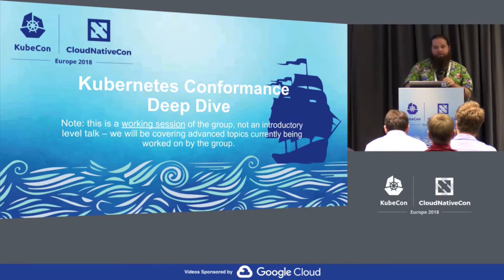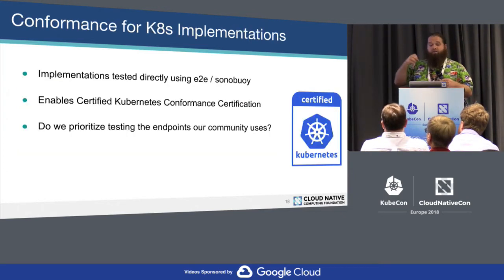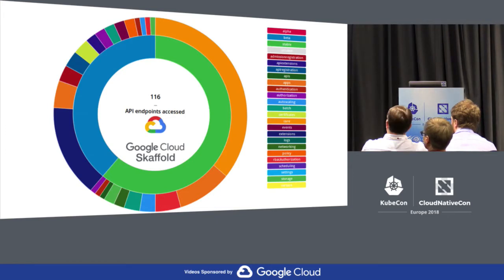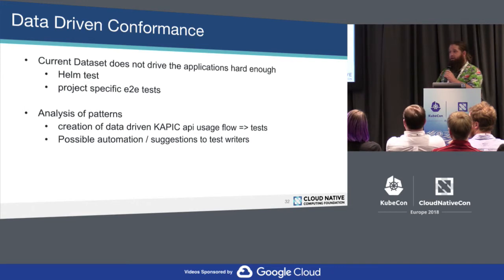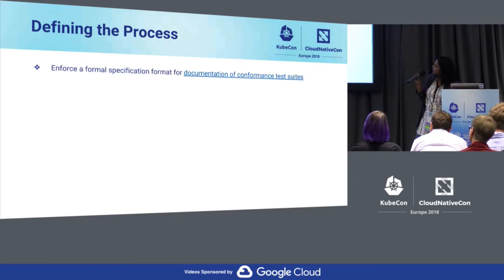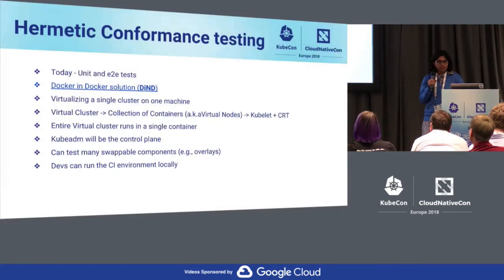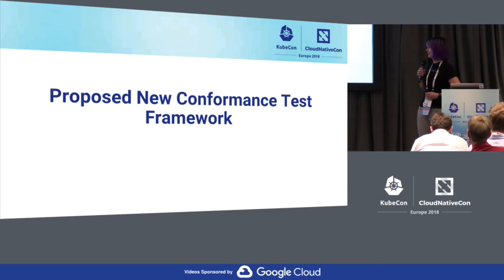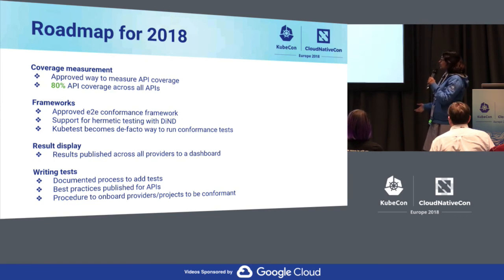Kubernetes Conformance Deep Dive – William Denniss, Google (Intermediate Skill Level)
About William
William is a Product Manager at Google on Google Kubernetes Engine. He chairs the Kubernetes Conformance working group, and has a passion for interoperability and developer experience. Previously he worked in the OAuth community, authoring RFC 8252 and creating AppAuth, the leading open source OAuth client for native apps. In 2017 he presented talks at DockerCon, Google Cloud Next Tokyo and KubeCon Austin.